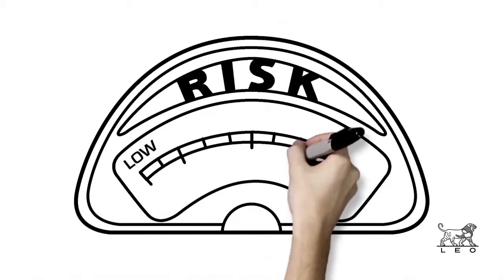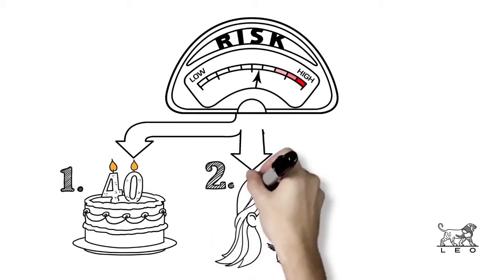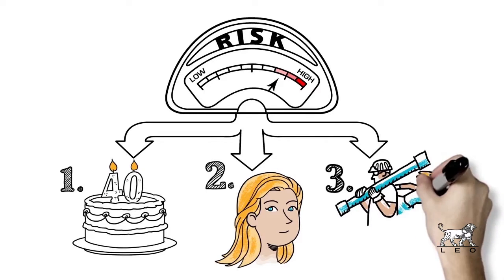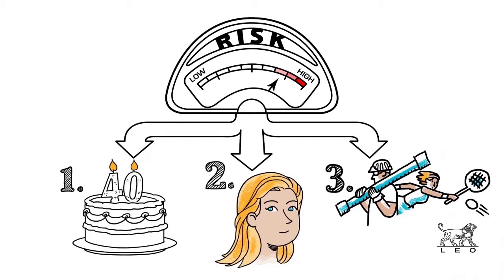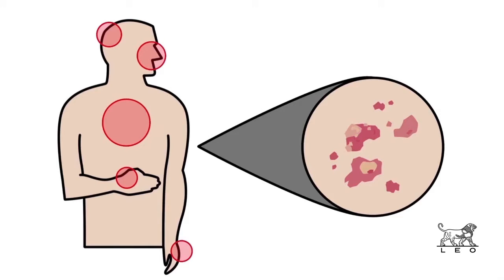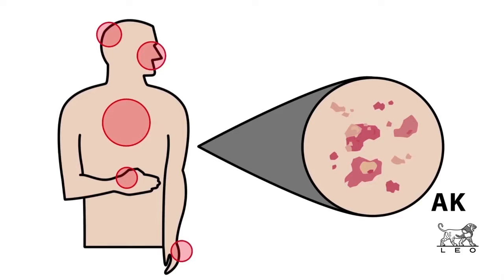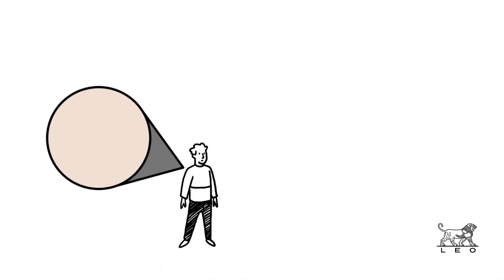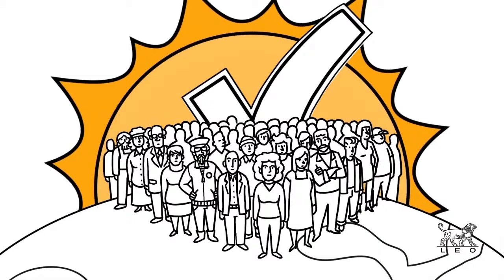Check and diagnose patients for actinic keratosis today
Actinic keratosis may take years to develop, but it can be diagnosed in a matter of minutes. Watch this short video to learn about risk factors and the importance of diagnosing and treating actinic keratosis.
to learn more about LEO Pharma’s dermatology expertise.